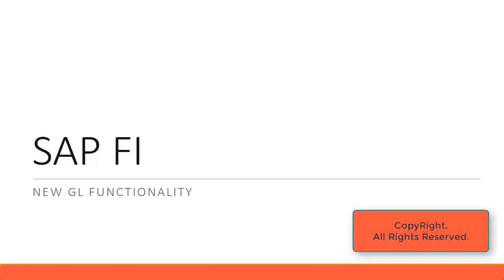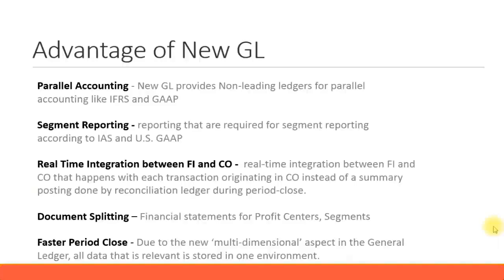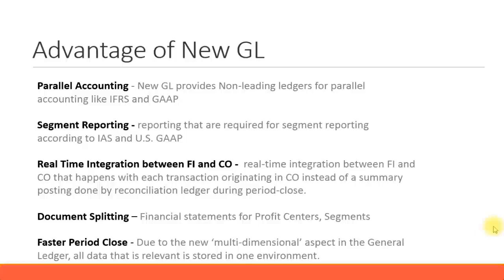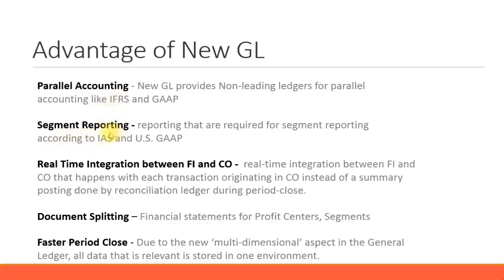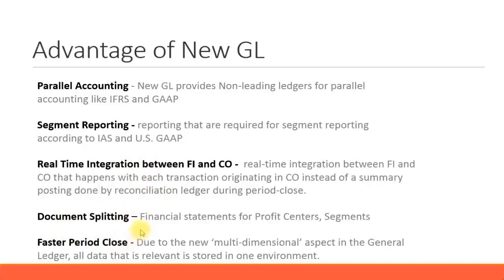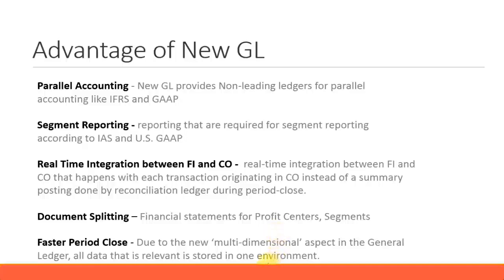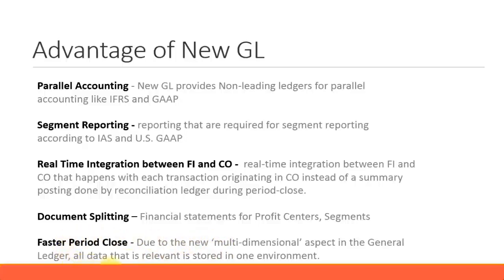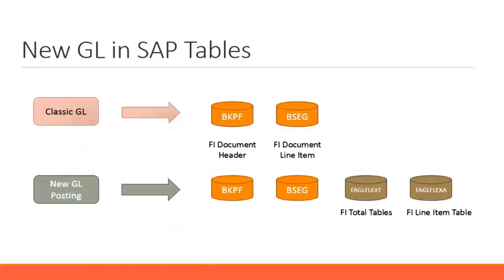SAP FICO Training - Benefits of New GL Functionality (Video 53)